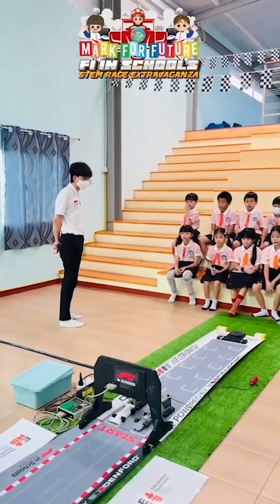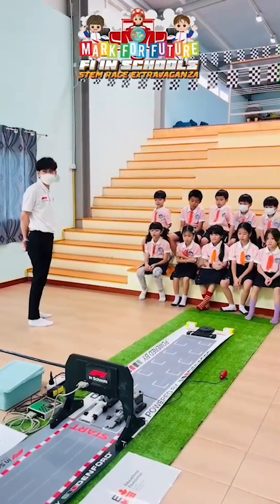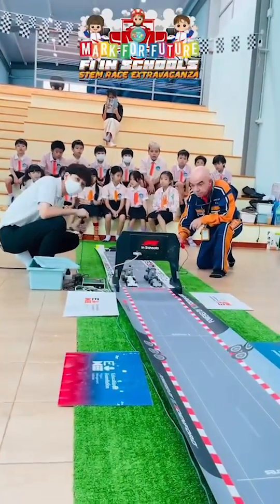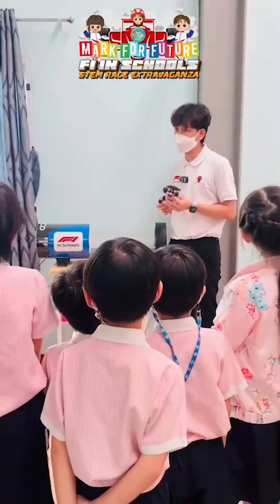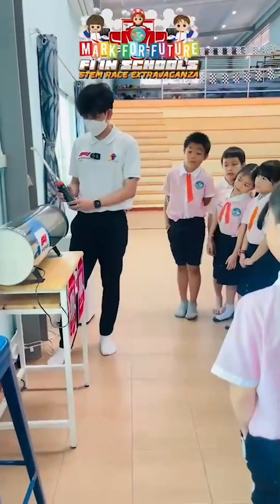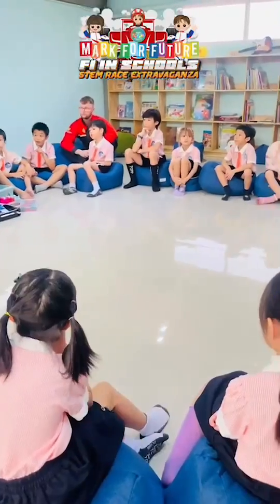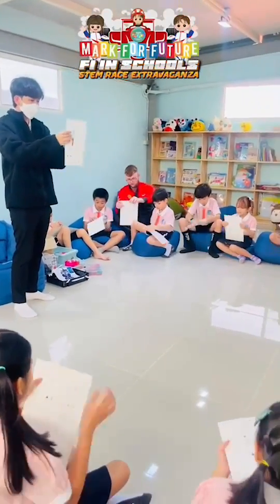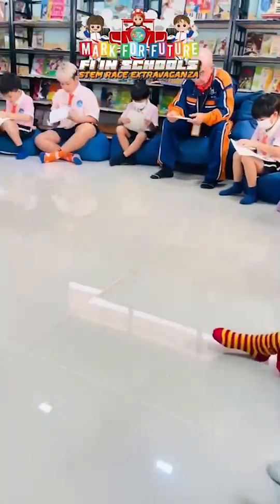F1 in Schools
F1 in Schools. STEM Challenge

Today’s morning activity involved learning how to build the chassis, cut out the body, and then assemble the racing car. In the afternoon, the students raced their cars down a 15-meter track. The cars were launched by soda charges, testing the students' reaction skills. It was an exciting and educational experience 🏎️🔧. Great job, everyone!